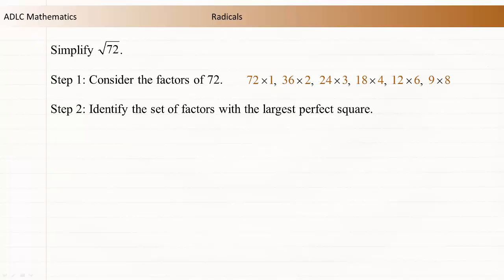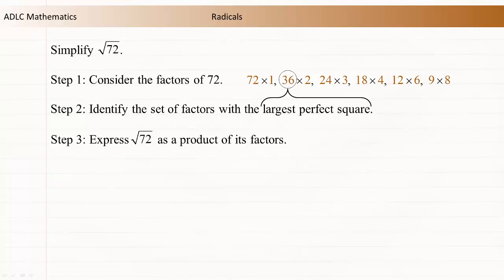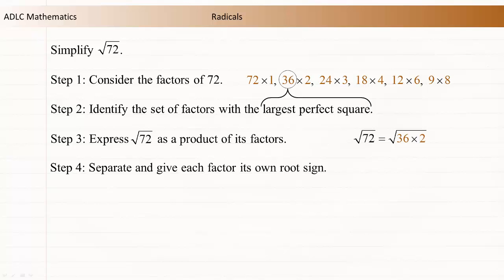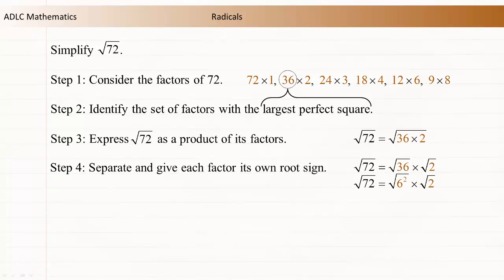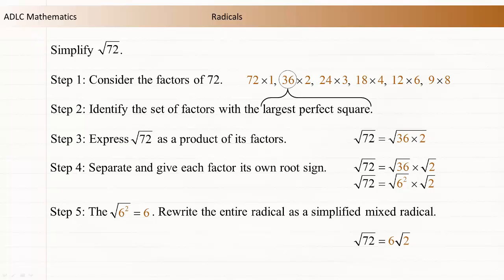ADLC - Senior High Math: Simplifying Radicals Method 1